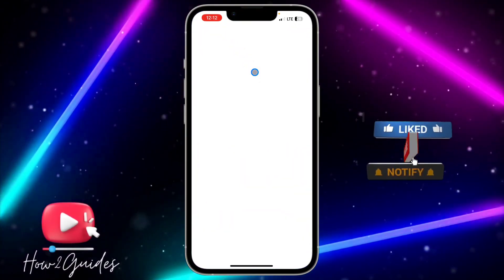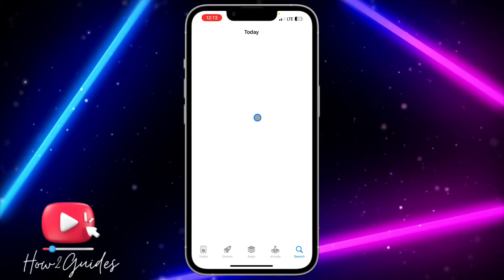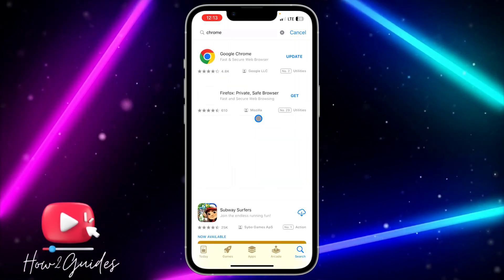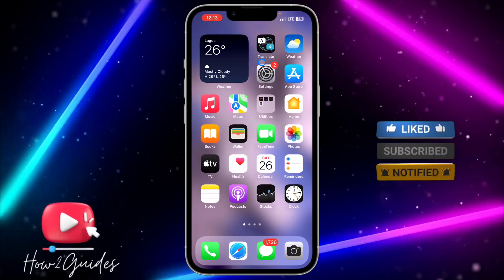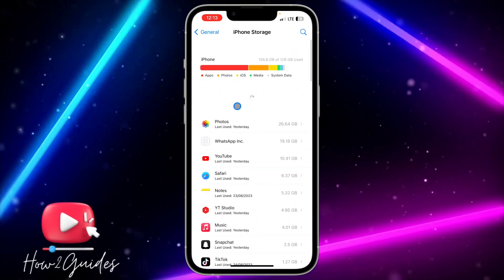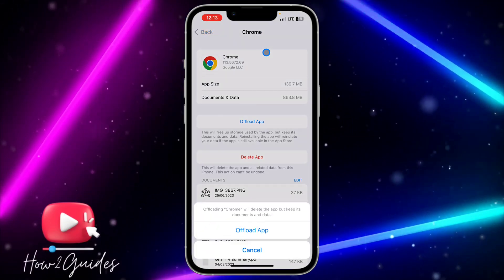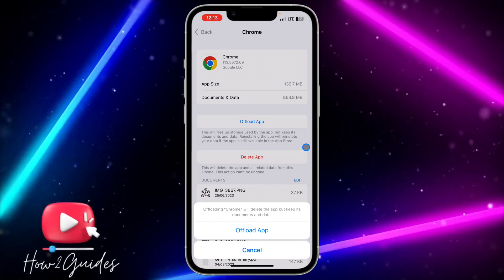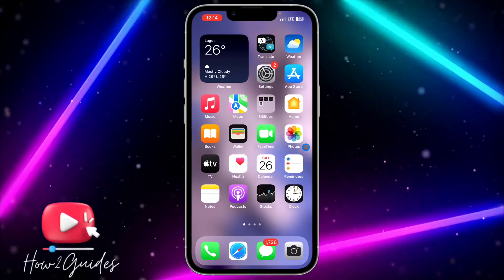How to to Update Google Chrome on iPhone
Welcome to our YouTube tutorial on how to update Google Chrome on your iPhone! Keeping your web browser up-to-date is essential for security and performance. In this video, we'll guide you through the simple steps to ensure that your Google Chrome app on your iPhone is always running the latest version.

Updating Google Chrome on your iPhone is quick and easy, and our tutorial will show you how to do it effectively.